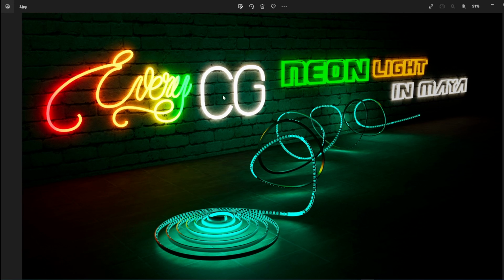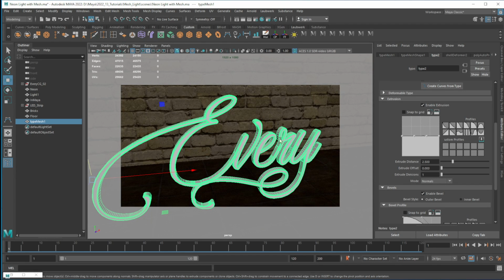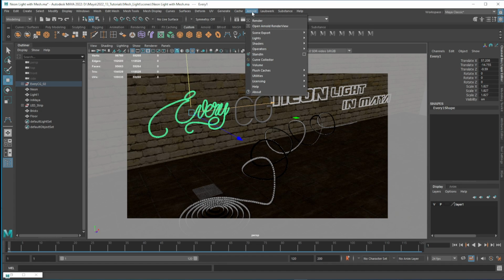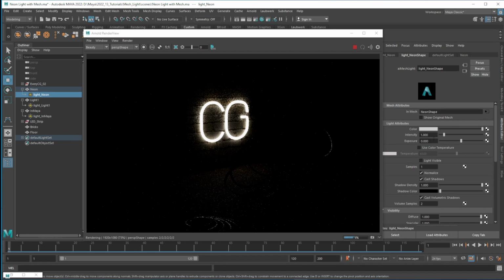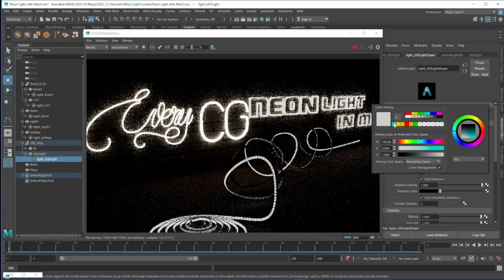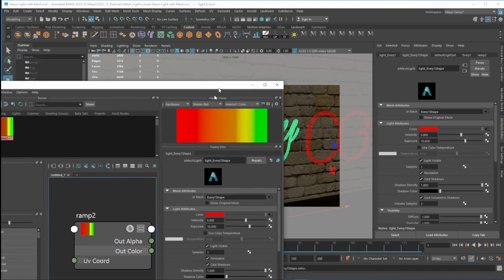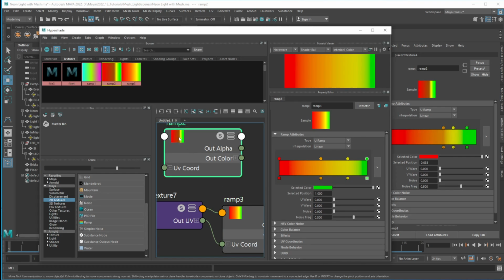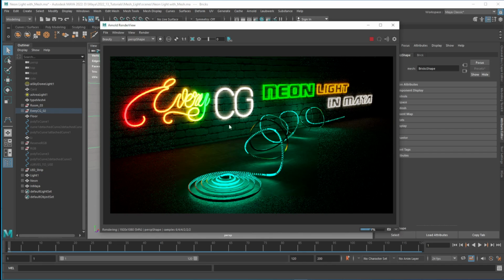How to Make LED Neon Light Effect in Maya | With MESH LIGHT | EveryCG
In this video, we take you on a step by step approach that shows you how to create a realistic LED Neon light effect in Maya.

Every CG Channel is dedicated to helping upcoming 3D designers speed up their knowledge and land their dream job in the 3D industry. So for every video you watched, you can request another one in the comment section and we will do it for you.

➡️How To Model And Render A Tennis Ball In Maya | LESS THAN  MIN TRICK TO DO IT